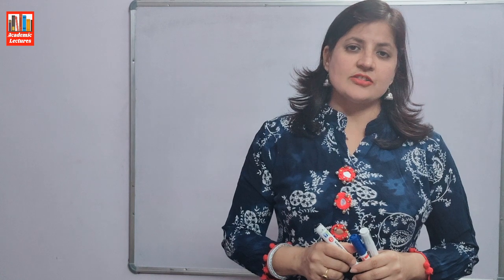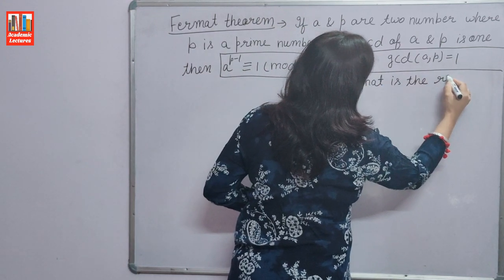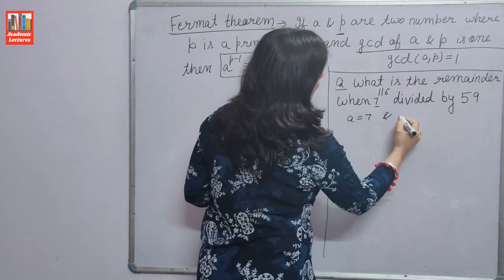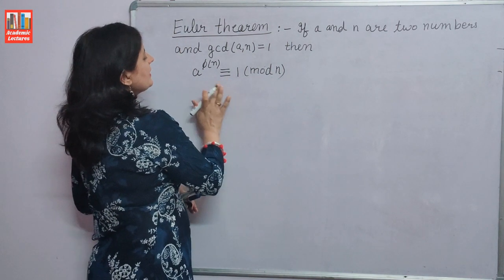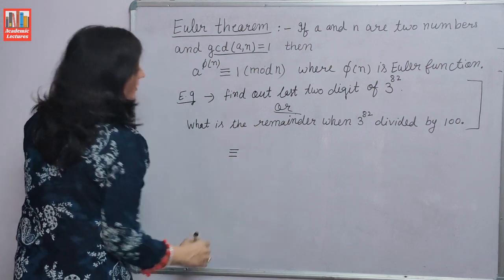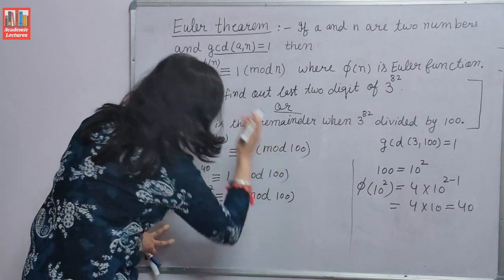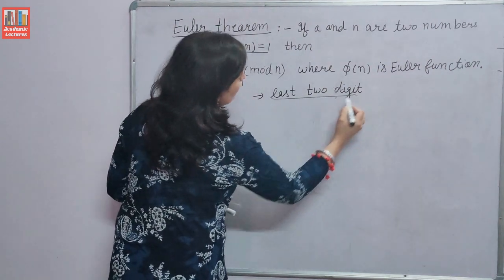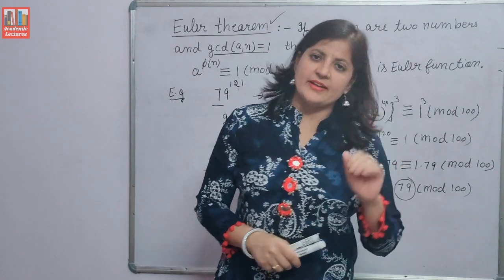Fermat Theorem & Euler Theorem | Number Theory: Part - 11 | Mathematics | Academic Lectures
This Video Coveres Fermat Theorem and Euler Theorem. It also covers some examples based on these two theorems.' The topic is important part of Number Theory. and is very useful for B.A/B.Sc students studying Mathematics and also for MA/M.Sc Students. The information is quite useful for preparations of CSIR-NET and other competetive exams.

The links of my previous videos on number theorey are given below